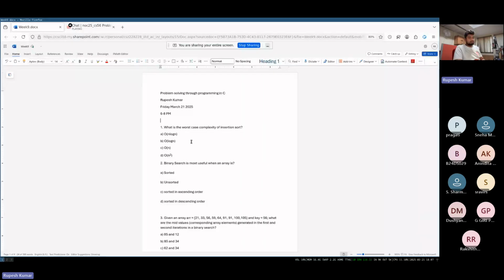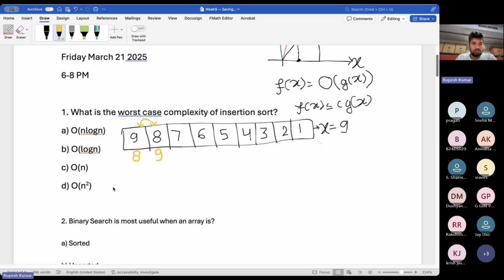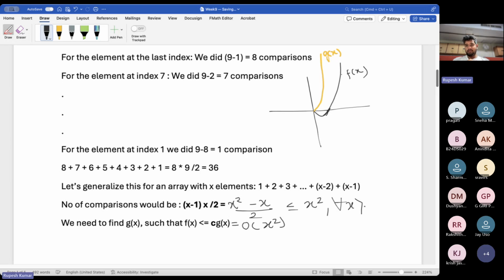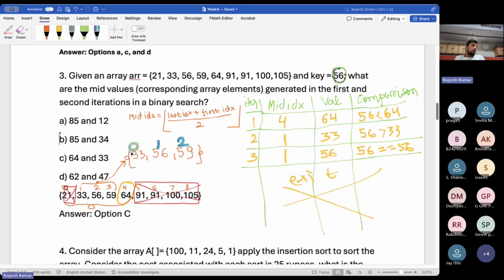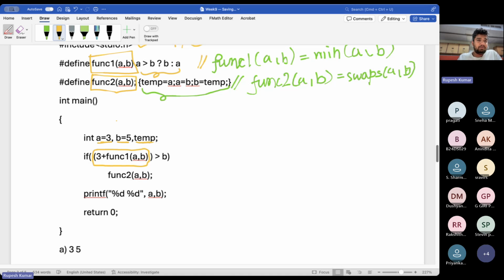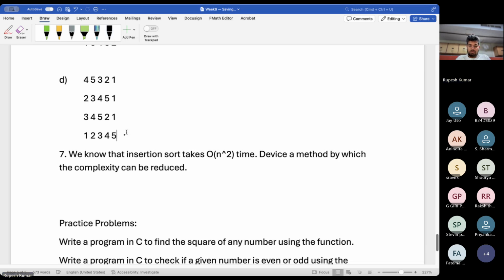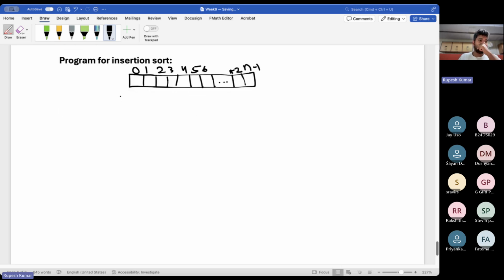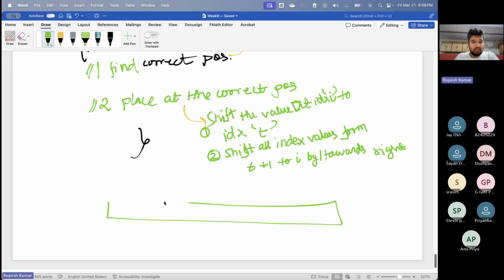NPTEL Tutorial: noc25 cs56 Problem solving through programming in C - Session 9